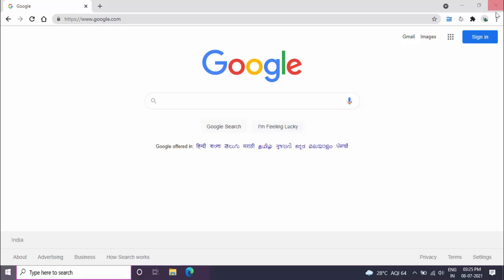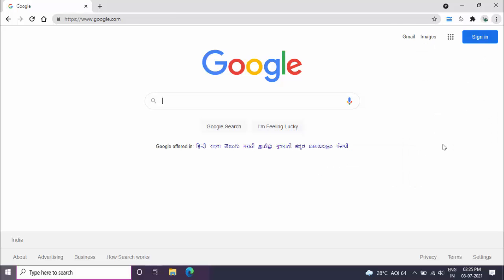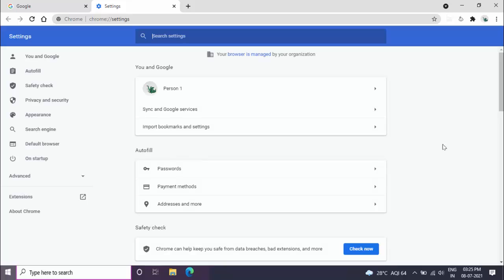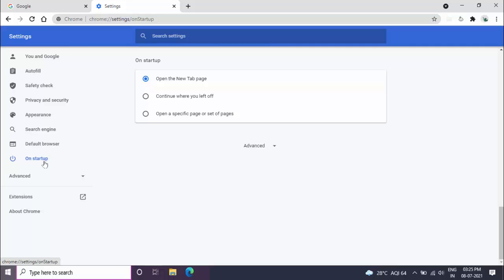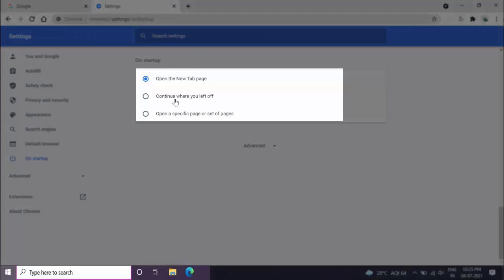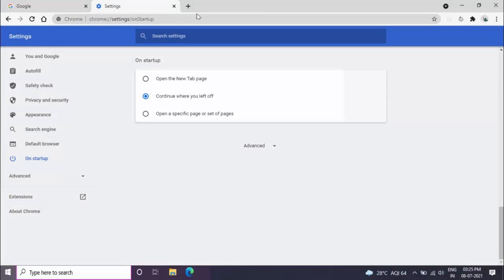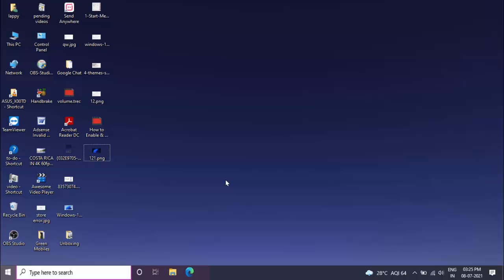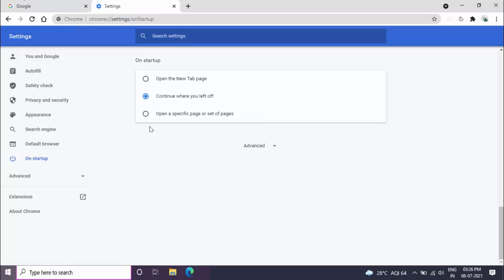How to Open Google Chrome Browser from Were You Have Close on Windows 2021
How to Open Google Chrome Browser from You Have Close on Windows 2021
On Windows How to Open Google Chrome Browser from You Have Close
How to Reopen Google Chrome from You Have Closed